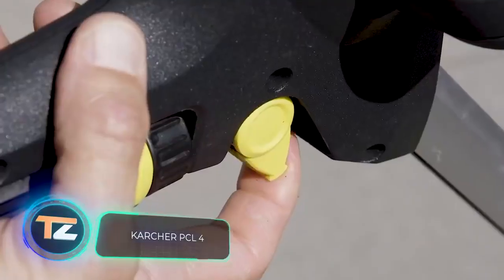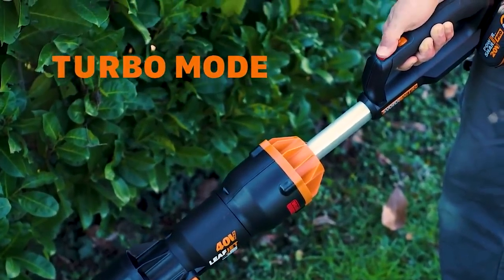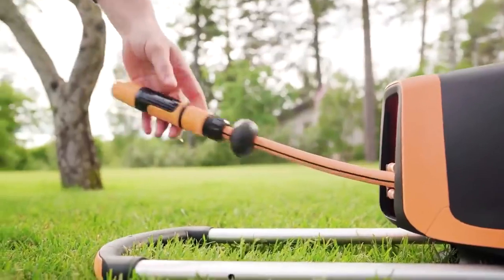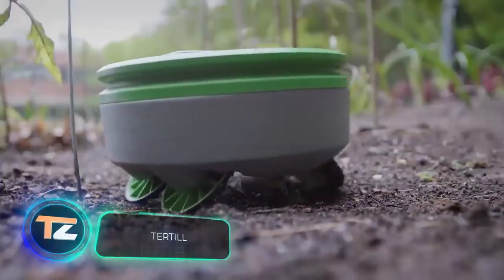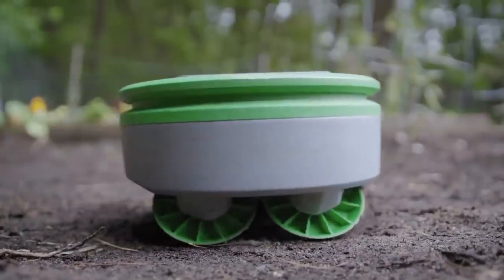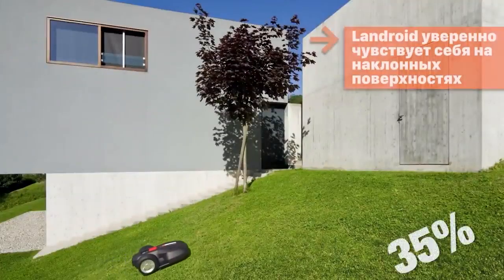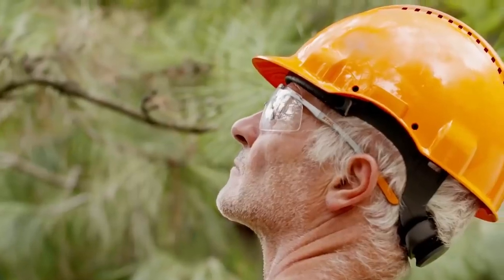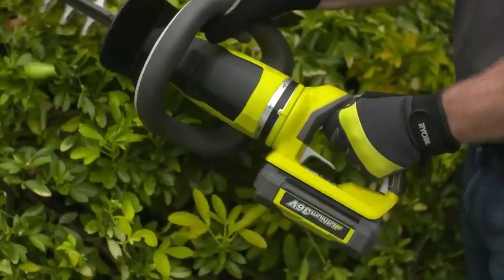8 INGENIOUS TOOLS FOR YOUR HOUSE AND GARDEN2021